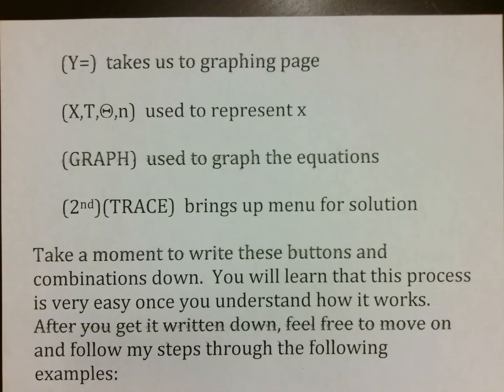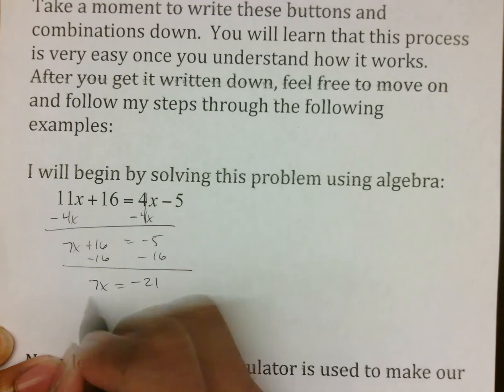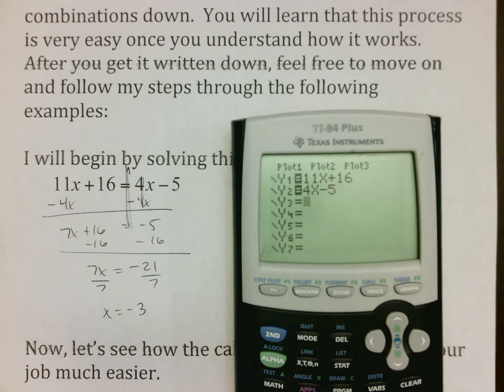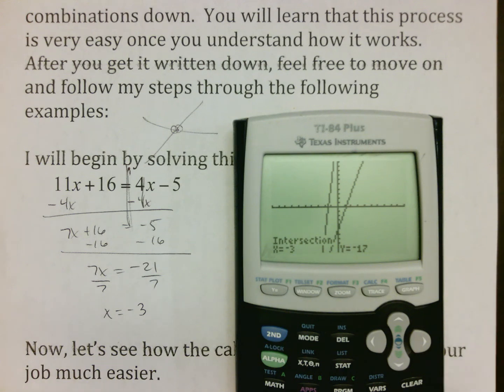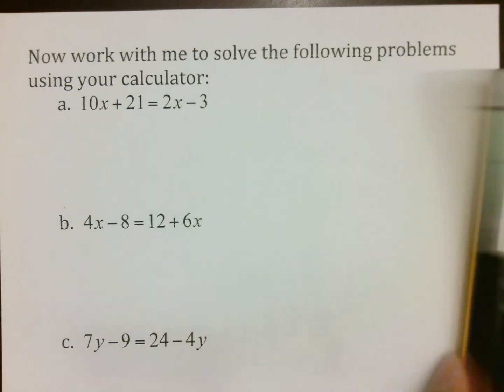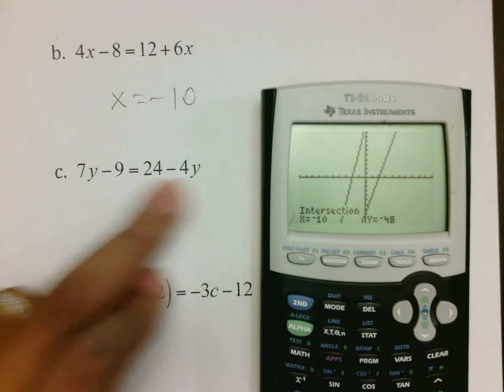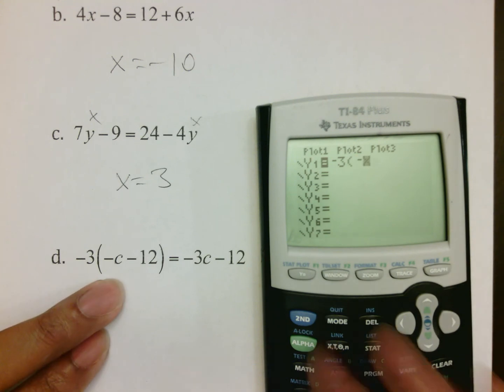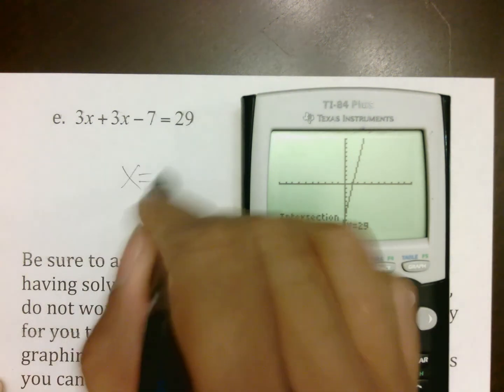SSHSMATH - Ch 2 Extension 1